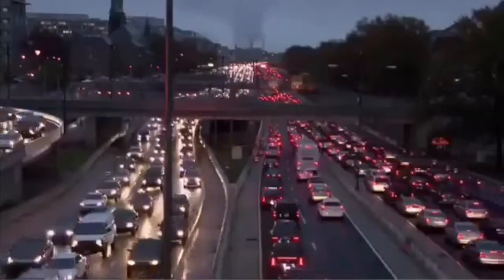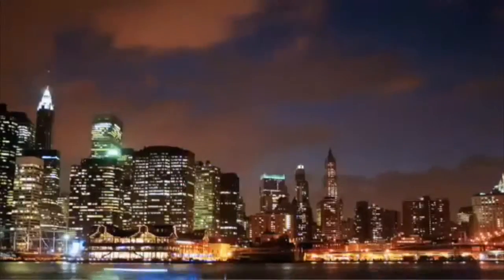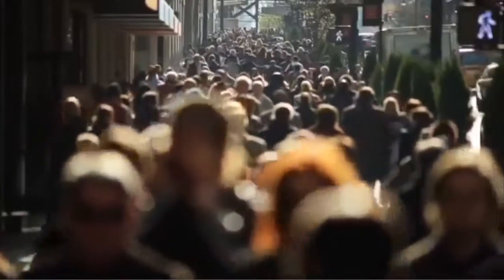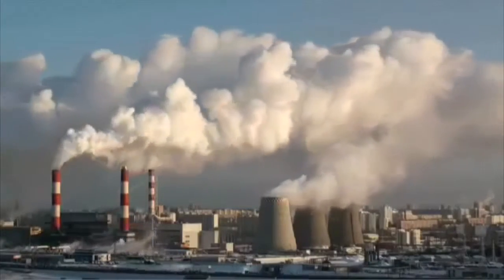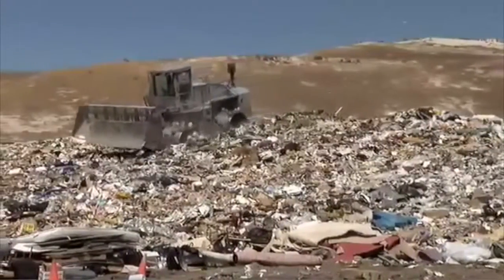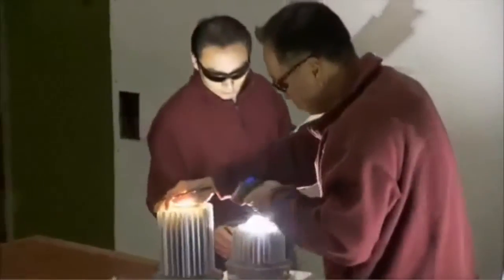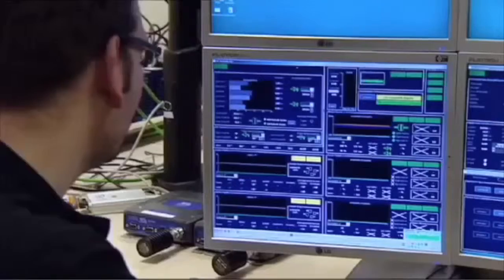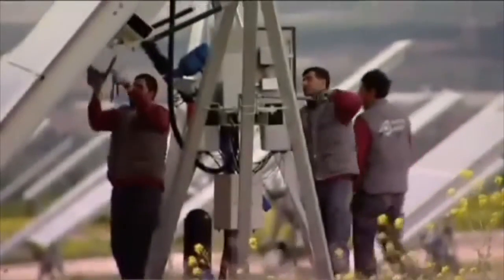CAUSES: Computers, Informational Technology & Urban Agriculture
Hello, I’m Sabine O’Hara, Dean of the University of the District of Columbia’s College of Agriculture, Urban Sustainability and Environmental Sciences – CAUSES.  Welcome.
As the only public land grant university in Washington DC, and the only urban land-grant university in the United States, the University of the District of Columbia’s College of Agriculture, Urban Sustainability and Environmental Sciences. Our focus is on the urban landscape and how we can make cities healthier and more sustainable so that the people who live here can be healthier and have a better future.

Cities are now home to 80 percent of all people living in the United States and worldwide almost 60 percent of the population lives in cities. Cities are dense, busy spaces. They are also spaces that consume an awful lot of natural resources and create an awful lot of emissions and waste. Computer scientist and IT specialist are important partners in the development of solutions for effective management of natural resources, emissions and waste.  With me on this edition of CAUSES is Dr. Byunggu Yu, Professor of Computer Science here at the University of the District of Columbia. Dr. Yu specializes in big data and the internet of things. He is also an inventor with a special interest in urban agriculture.